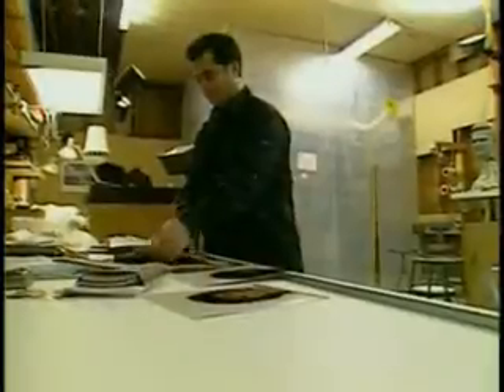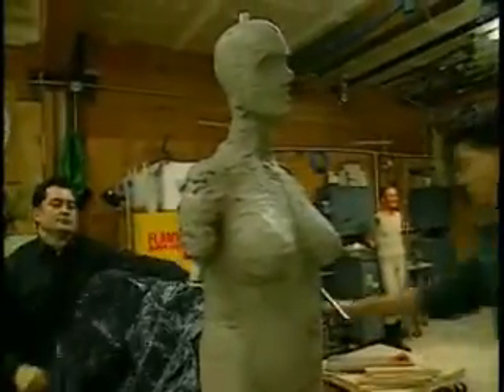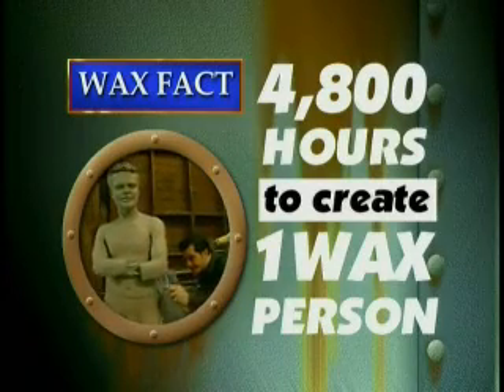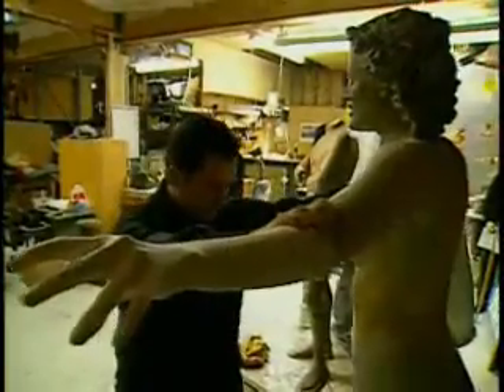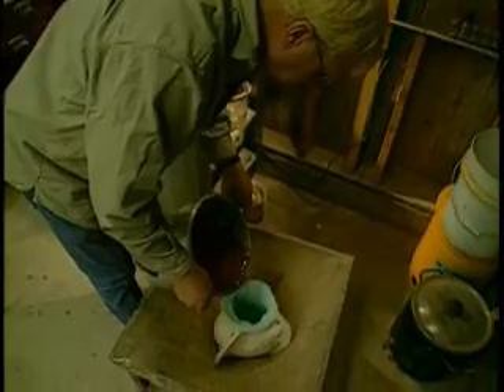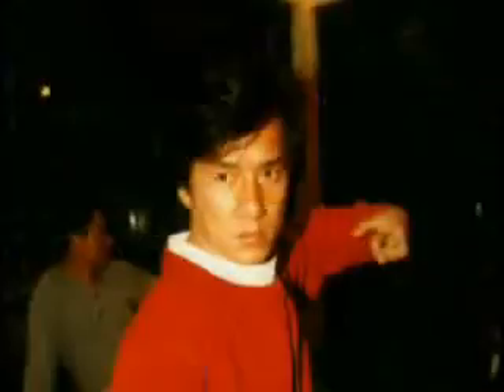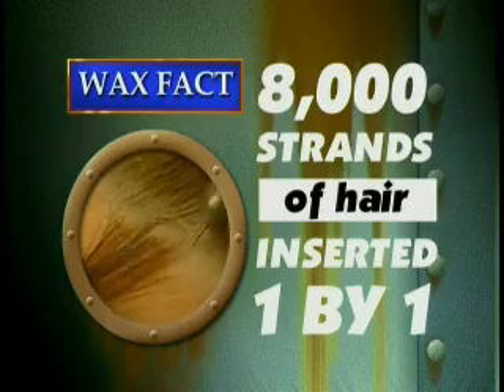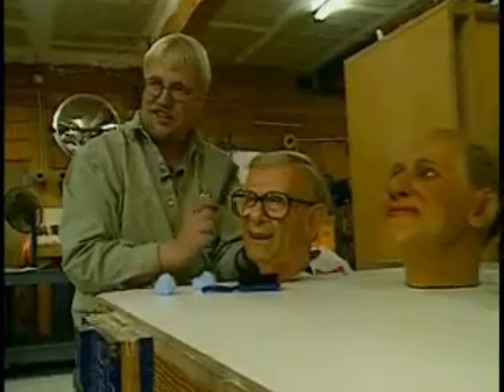Creating a Wax Portrait Circa 2007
Creating a display in the Wax Museum requires a team of artisans, working in concert.  The "star" of the team is the Sculptor, who must possess an artist's critical eye and steady hand, an inventor's imagination and patience, as well as a variety of handyman skills